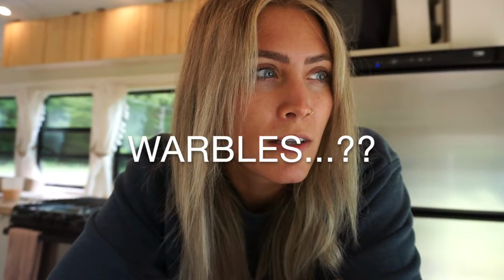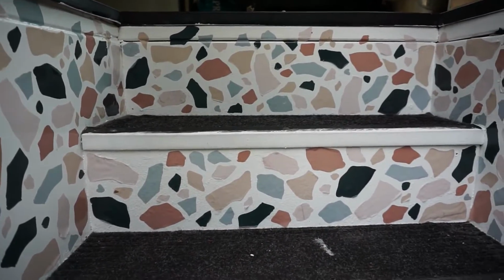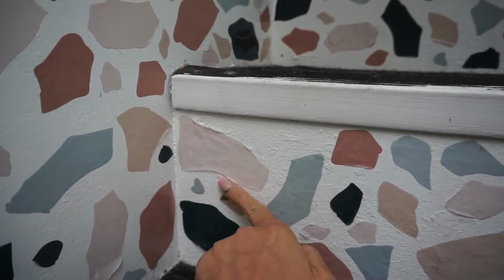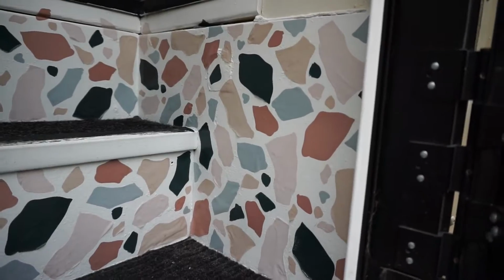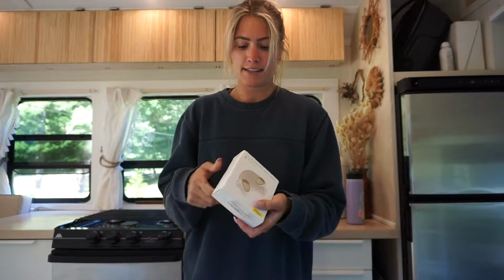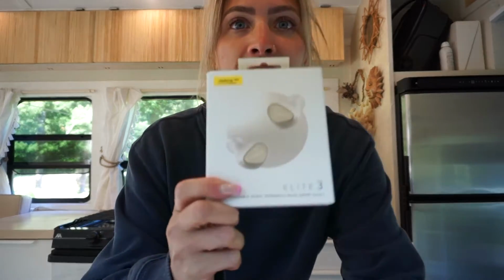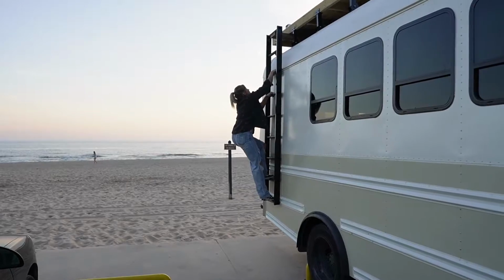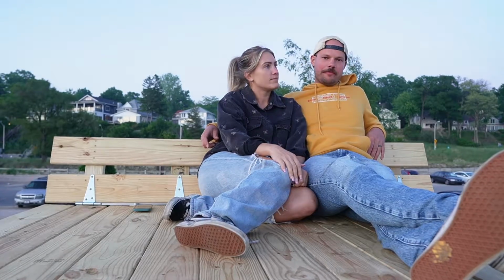Skoolie Day in the Life: Finally enjoying our rooftop deck!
Today you'll get to see a typical day in the life for someone who lives in a school bus! And, although we aren't traveling the country right now, we are exploring the beach town we grew up in!

--- Music Credit ---